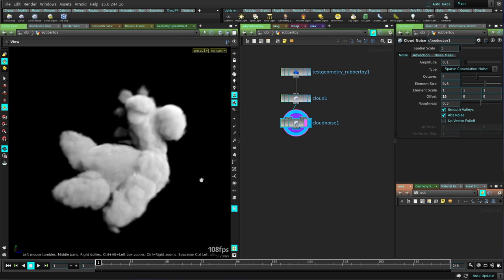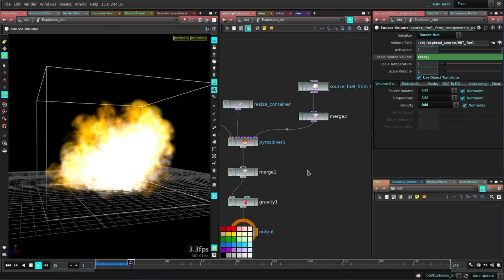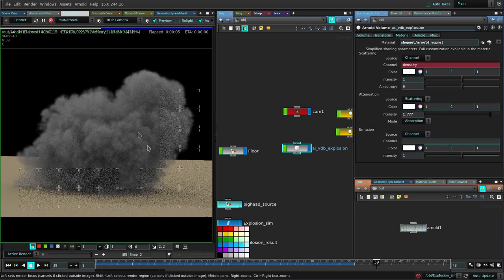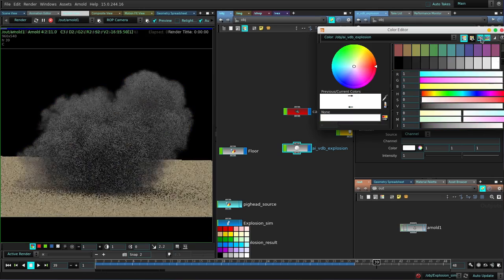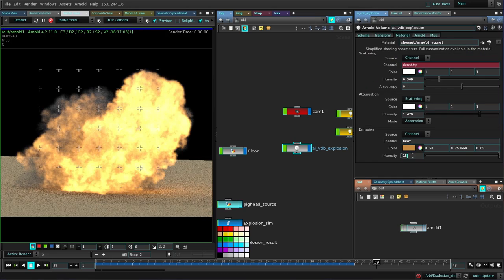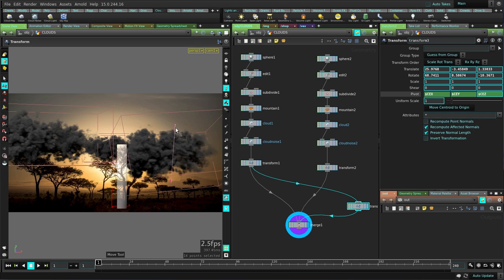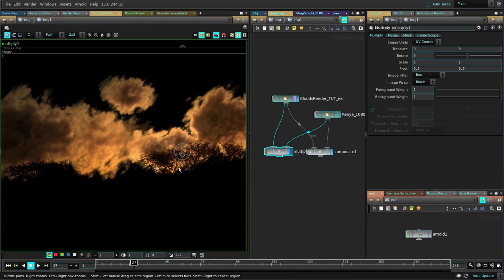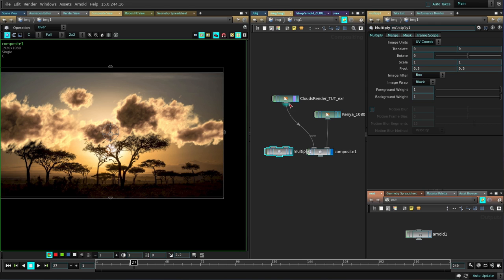Houdini to Arnold OpenVDB Workflow by cmiVFX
Princeton, NJ (December 9th, 2015) Fresh of the edit pipeline, just in time for the holiday season is another hit single training video by cmiVFX. As the Visual Effects industry has matured over the last few years, new formats to accommodate the rendering of large dynamic simulations such as dust, smoke, fire, or even explosions, have been developed to increase the potential for productivity in workflow.  Our resident Houdini research scientist, Varomix, committed to bringing a hands on guide for this newly created software pipeline between a host app and a final render. OpenVDB is a standard in the film industry, proven, tested and built by the very same guys that are in the very same film industry. This technique has the potential to be applied to multiple workflows, and over time will be adopted by more artists, exponentially. When it comes to the latest research information in the computer graphics and visual effects industry, only one worldwide network of artists help maintain the lead in the VFX training revolution. That network is cmiVFX.com!

Short Description
Learn how to use OpenVDB, an open source file transfer format, to bring your dynamic simulations to final render.